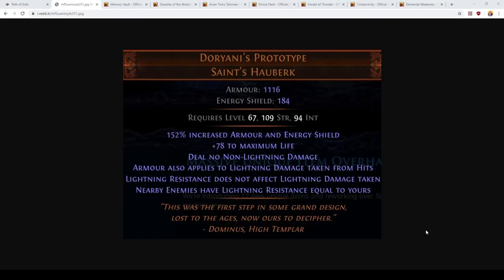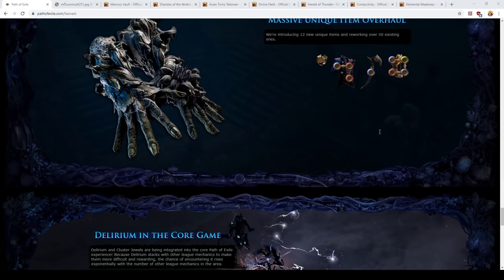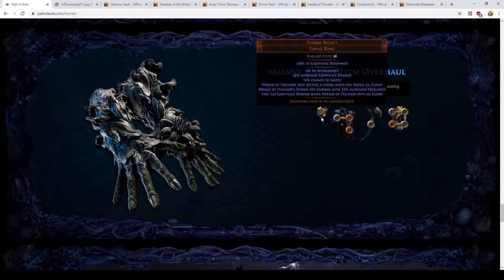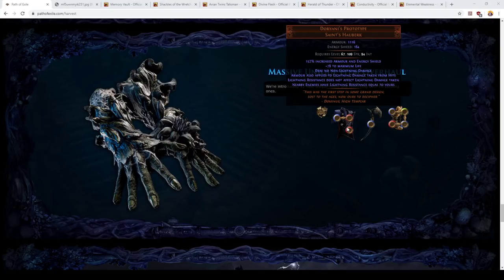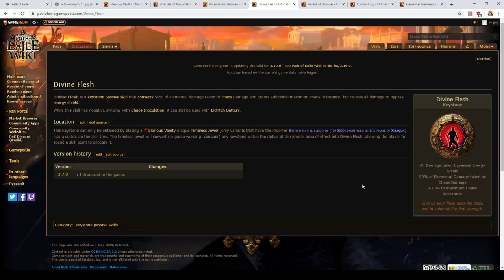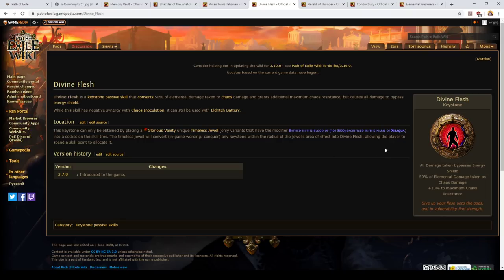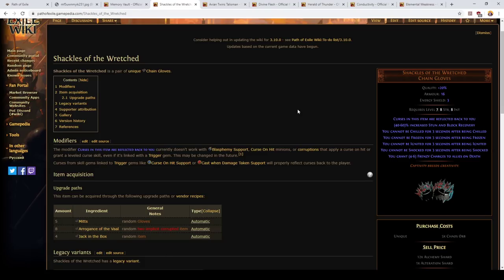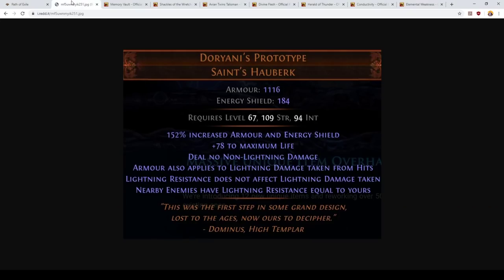Path of Exile 3.11 - Harvest - Dissecting New Unique Items - Doryani's Prototype and Storm Secret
Revealed in the original teaser infodump, these two items are among the most intriguing and potentially powerful additions to Path of Exile in a while.

FAIR WARNING: We don't know how rare these items will be. They might be easy to acquire by even a few days into the league, like the Sirus helm Crown of the Inward Eye or the unique jewel Rolling Flames.
Or they might be expensive all league, like the jewel Unnatural Instinct.
Or possibly something in between, like Shavronne's Wrappings - expensive early, more affordable late (but never cheap).
Don't plan a build that is dependent upon them unless you are confident you can acquire very rare and expensive uniques.
In particular, I'd avoid starting 3.11 with any build that relies upon one of these items unless you know you are a 'level 90 on day 2' level of player.

Storm Secret

Secret is compelling on any build that runs Herald of Thunder.
There is some variance in rolls.
Gaming mag PC Invasion has 20 Int, 25% lightning damage, 13% to shock, 43% increased frequency, still 250 damage.
This ring makes Herald of Thunder into a DPS machine including for single target.
Mechanics of HoT
400ms single target cooldown, 250ms global cooldown
I assume (not yet known) this means 1.33 strikes per 400ms (3.3 per sec) in single target, 1.33 per 250ms (5.3 per sec) in multitarget
This allows HoT to go nuts on boss fights with the on-shock trigger. But you need to inflict a shock to get over the line.

Key use case: On lightning damage builds that already use Herald of Thunder for trash 'cleanup' but that want to 'juice up' their HoT and use it on bosses. In particular, you will want to use this on most builds that run Doryani's Prototype, although you will want to 'remove' the lightning resist.

Doryani's Prototype

Doryani's is much more build-transforming. Very few will run it as it will impact your entire gearset, but those that do so will reap the rewards.

First, the word "nearby" is inconsistent in PoE. This might mean "within Cyclone range" or "almost the whole screen"
Be default, requires armor stacking to stay alive, otherwise lightning damage will fry you. Even with armor stacking, lightning DOTs will fry you (you'll take quadruple normal damage). Those are rare in the core game.

The alternative is converting all damage suffered away from lightning - Avian Twins Talisman and Divine Flesh, or Eyes of the Greatwolf (the Rigwald talisman). Probably best bet is the former as you can get an excellent anointed Avian Twins with extreme luck.

Level 1 strategy: -60% lightning resist
For bosses this is equivalent to 110% elemental penetration. For trash, "only" 80%. Awakened Added Lightning is a great support gem and it's only 42%.
Can more than triple your Shaper damage.

Level 2 strategy: Animated Guardian wearing it
The skill Animated Guardian conjures a minion that you can give gear to. It is tanky, but not invincible. When it dies, its gear is lost.
Strong in theory, but in my expectation, too clunky in practice. Very open to being proven wrong.

Level 3 strategy: -60% lightning resist with extensive self-cursing (Curse effect, Shackles of the Wretched, Conductivity, (maybe) Ele Weakness). You can get your own lightning resist to -300% or so with this setup. Setting Shaper's resist from +50% to -300% is a seven-fold more multiplier to damage which will then also make shocks even better.

In all cases you'll be shocking lots, so Storm Secret is a kinda must-have.

If you go with the Level 3 strategy you will want level 21 curses in a Shackles with either +2 to socketed curse gems or +2 to socketed AOE gems (ideally both but this will be super expensive).